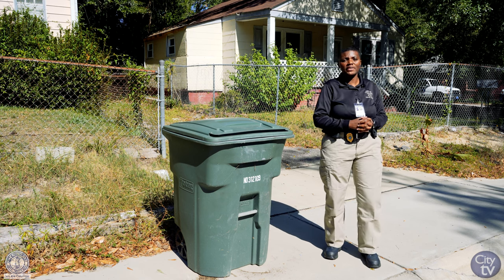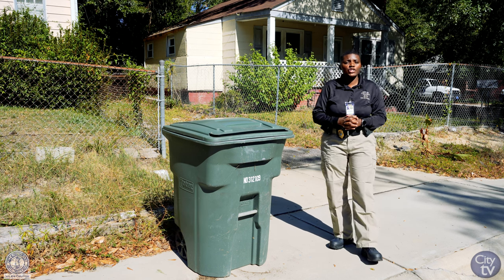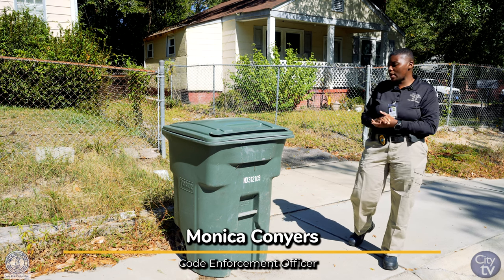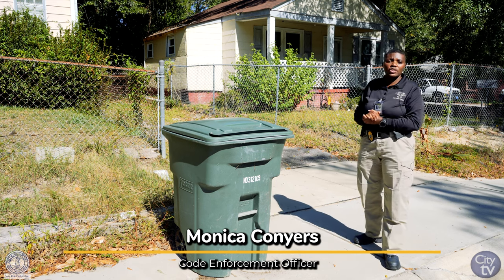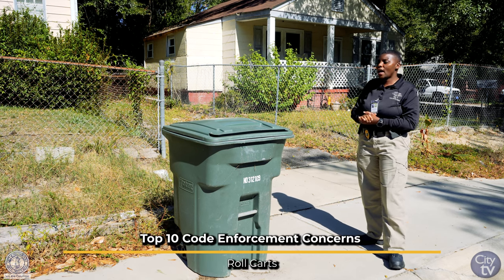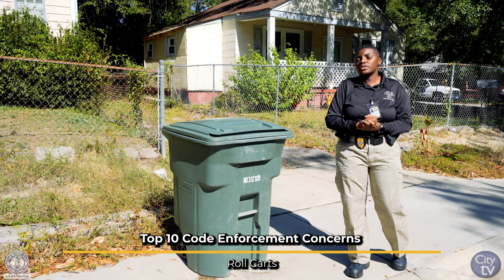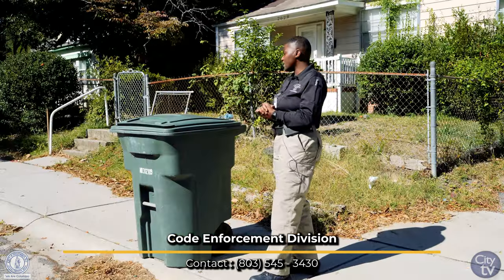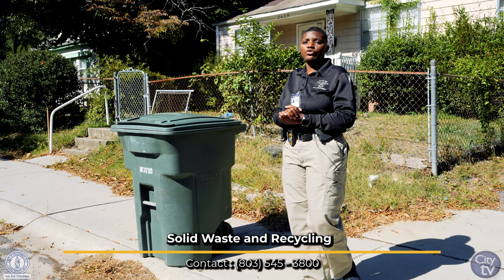Roll Carts: Code Enforcement Residential Concern #2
The Columbia Police Department (CPD) Code Enforcement Division discussing the “Top 10 Code Enforcement Residential Concerns”